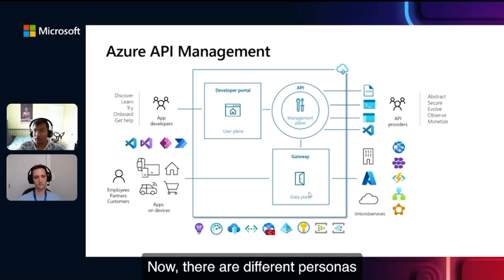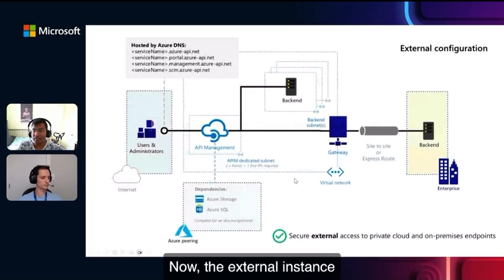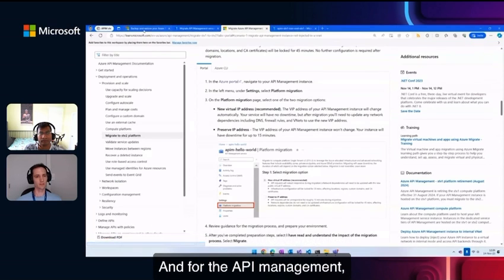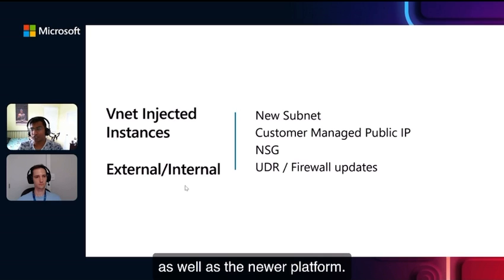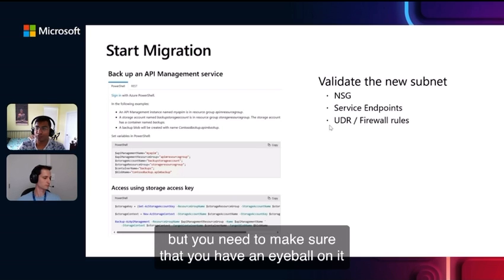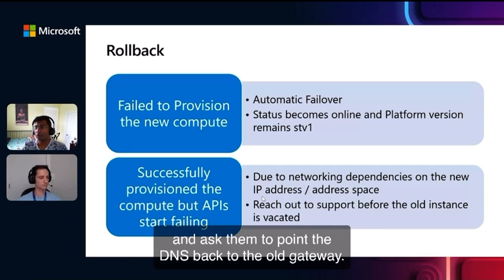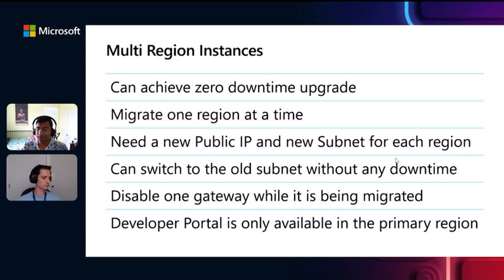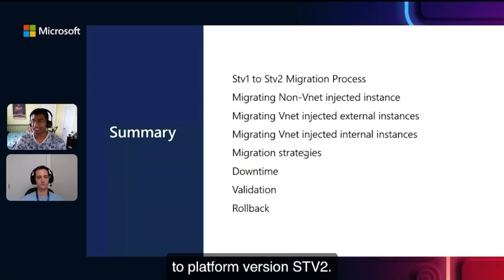Migrating Azure APIM from STV1 to STV2: Step-by-Step Guide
In this video, we dive into the process of migrating Azure API Management (APIM) from the Standard Tier V1 (STV1) to the Standard Tier V2 (STV2). Whether you're looking to leverage the new features and enhancements in STV2 or seeking a smoother, more scalable API management experience, this guide has got you covered.

We'll cover:
- Key differences between STV1 and STV2
- Benefits of migrating to STV2
- Step-by-step migration process
- Best practices and tips for a seamless transition
- Troubleshooting common issues during migration

By the end of this video, you'll have a clear understanding of how to efficiently migrate your Azure APIM and take full advantage of the latest improvements.